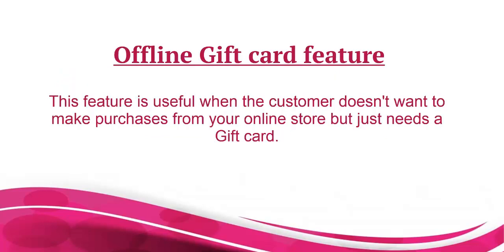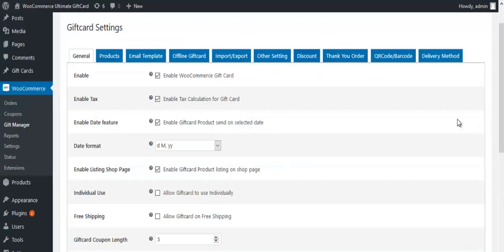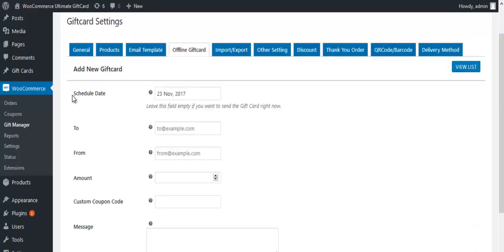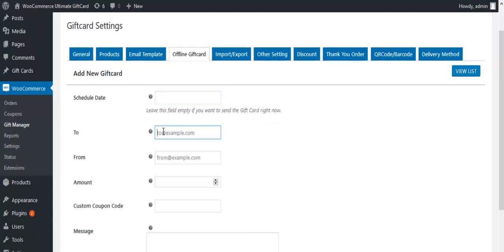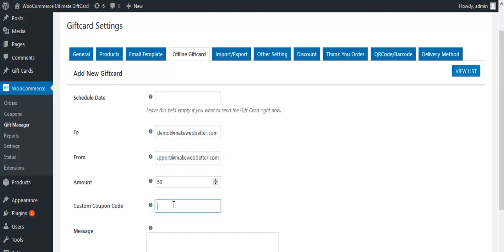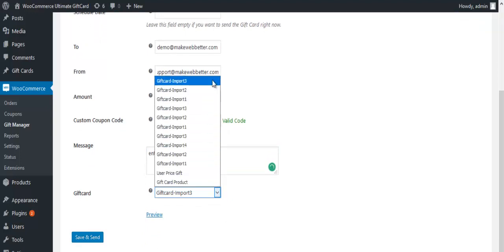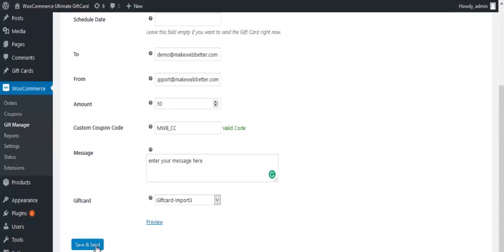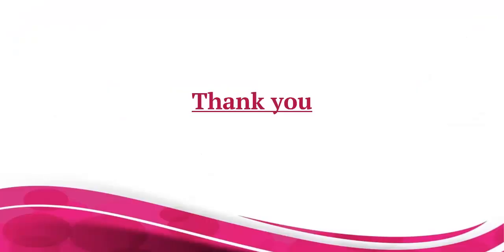How to Create, Sell And Manage Offline Gift Cards With WooCommerce Ultimate Gift Card Plugin?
WooCommerce Ultimate Gift Card Plugin assists you to create, sell, and manage offline Gift Cards on WooCommerce. This video will guide you on how easily you can sell offline gift cards with the help of the WooCommerce Ultimate Gift Card plugin on your WordPress website. With the WordPress gift voucher plugin, you can easily send and manage gift vouchers to your customers via email. This is useful when a customer doesn't want to buy a Gift Card from the online store and only wants the Gift Card to be sent when the merchant wants to reward any of his/ her regular customers or any friend or family.

To get the WooCommerce Ultimate Gift Card Plugin, visit the

Looking for the WordPress Gift Voucher Plugin demo before making the product purchase? Visit the link and experience the WordPress Gift Card plugin features

To get the step-by-step guide to setup and installing the Gift Card Templates Plugin on your WordPress website, visit the documentation:

Want to learn more about how to use the WP Swing's plugins manual efficiently, so cruise our Knowledge Base to find different FAQs on the Gift Cards for WooCommerce Plugin

If you want to know How Offering Digital Gift Cards Can Benefit Your eCommerce Business, read the blog

This video will help you to know how the Offline Gift Card Feature of the WooCommerce Ultimate Gift card is useful. Offline Gift Cards can be configured from Settings with the tag "Offline Gift Card" under Gift Manager.

To send the Gift Card individually, Follow the steps:

1. Click on Add New button. Enter the Scheduled Date on which you want to send a Gift Card or leave the field blank in case you want it to be sent on the same date only.

3. Then you can either define your own Coupon Code to be printed on the Gift Card in the "Custom Coupon Code" field or leave it blank in order to generate System Generated Coupon Code.

4. Enter the message sender needs to be conveyed to the recipient in the "Message" text field.

5. Choose the Gift Card Template from the drop-down under "Gift Card" you wish to send to the recipient.

Want to get the best theme design for your store or are you worried about WooCommerce Security and maintenance?

Our team will assist you at every step you need us.

For any doubts and queries, you can send your questions